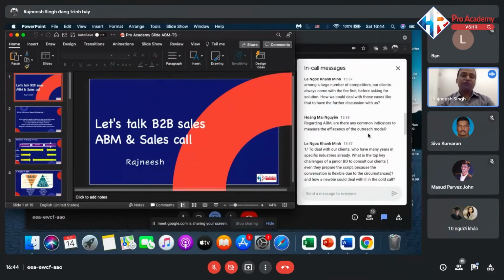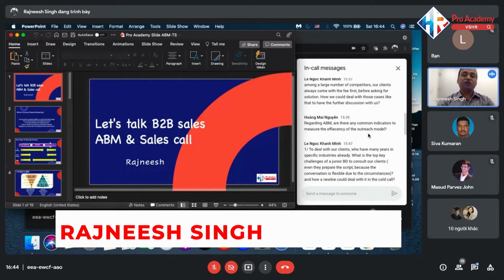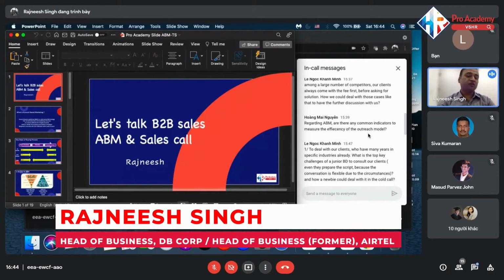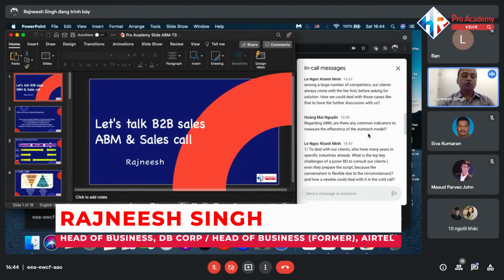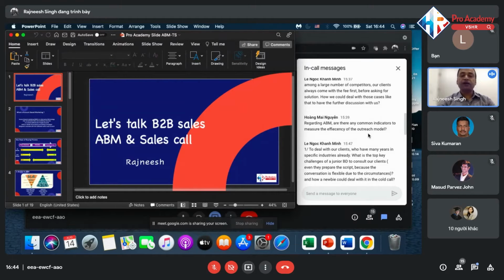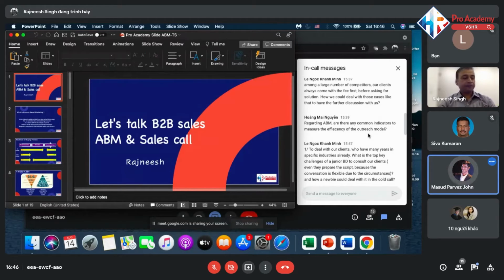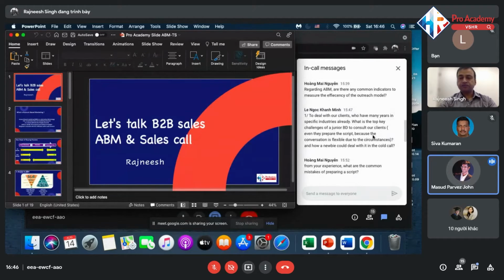How to Measure The Efficiency of The Outreach Model?